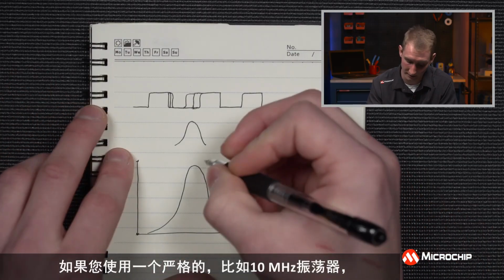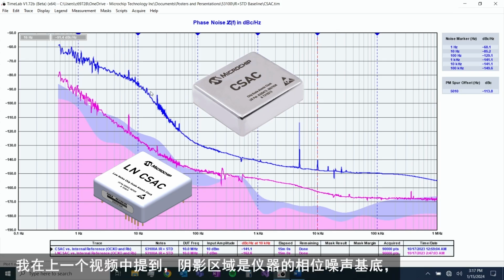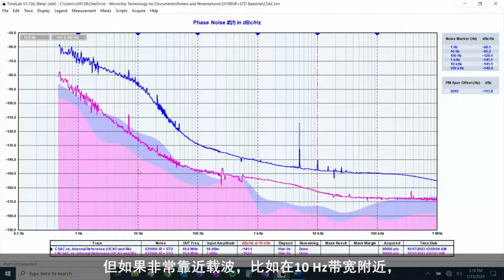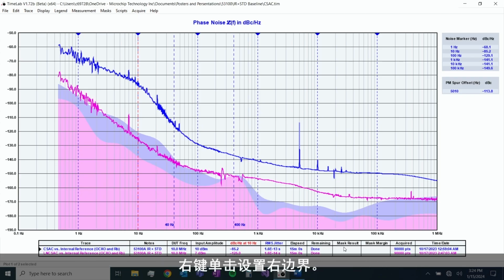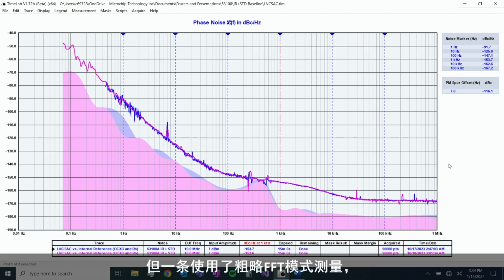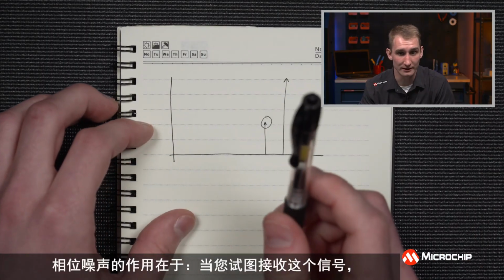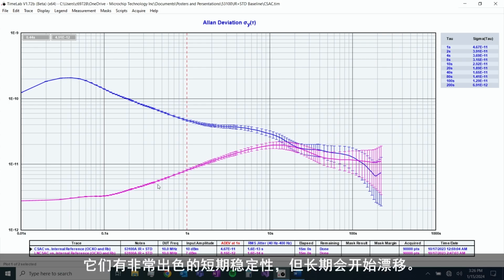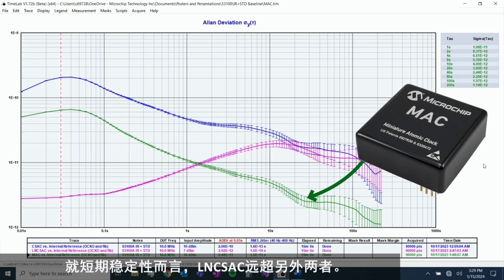理解相位噪声与艾伦方差（ADEV）：使用53100A进行实际测量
欢迎观看Welcome to the Lab!系列视频。

什么是相位噪声和 ADEV？它们为何如此重要？本教程将解释相位噪声的基本概念，阐述在设计中考虑相位噪声的重要性，并举例说明其应用。我们还将展示 53100A 如何测量相位噪声、抖动和其他重要的性能指标。

有关 53100A 及其内部参考源的更多信息，请访问Microchip网站。